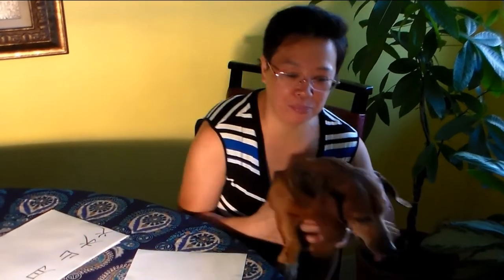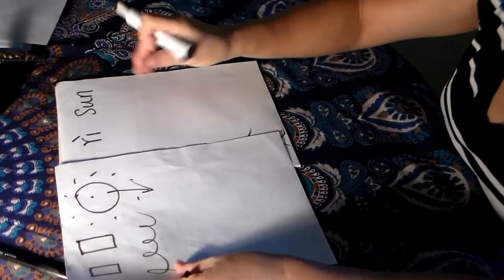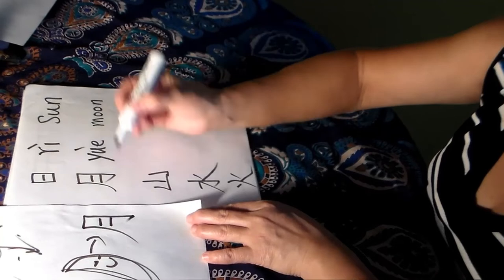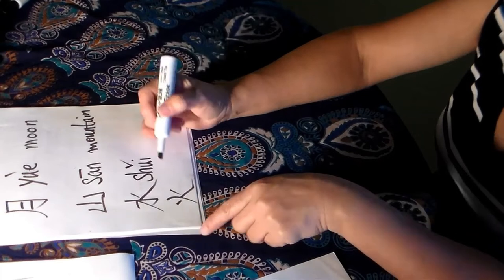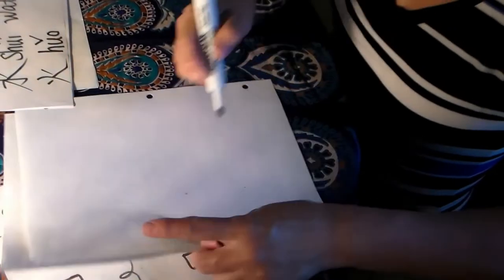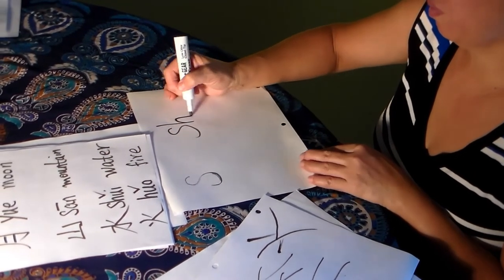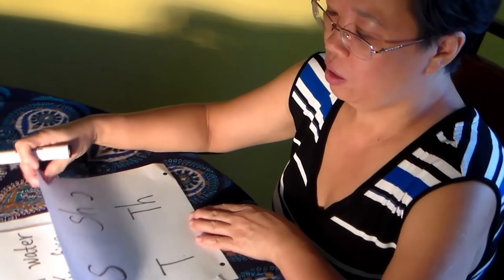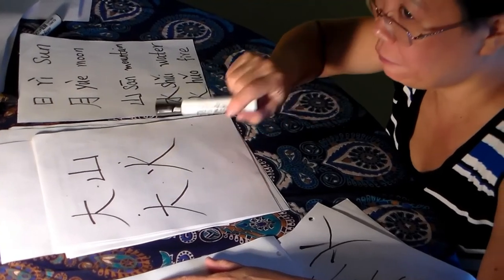Video 5 Monas Easy Method to Write and Remember Chinese (Hanzi)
Characters MOUNTAIN WATER FIRE with memory aids.